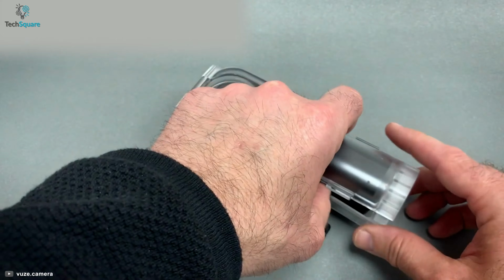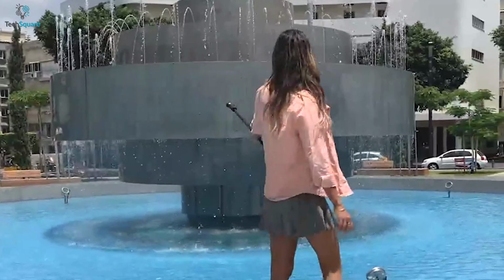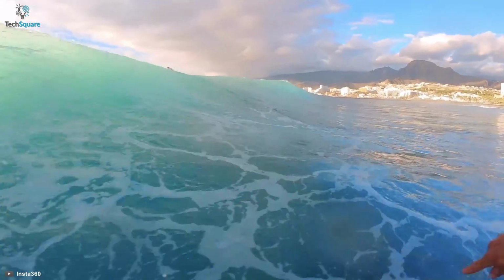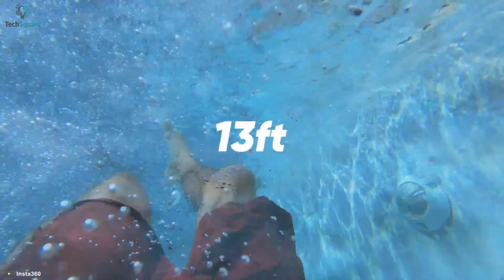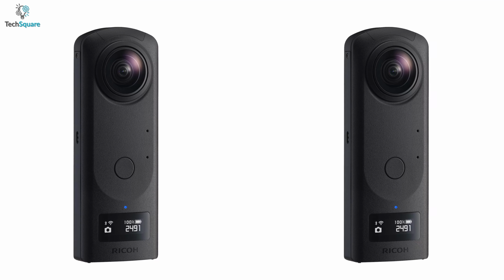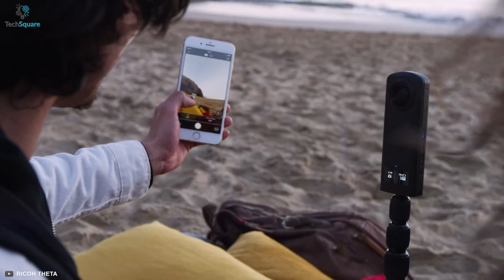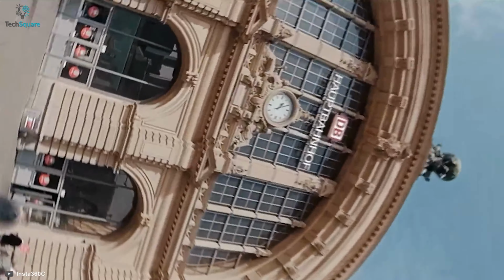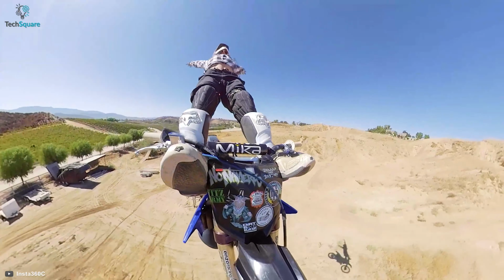5 Best 360 Camera - You Can Consider Buying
The 5 Best 360 Cameras will let you capture the entire sphere or a full circle in the horizontal plane to bring out your oceans of creativity, and in this video, we have shown the 5 best 360 cameras you can buy.

0:00 - Intro

0:37- 5. Vuze XR

02:06- 4. Insta GO 2

3:27- 3. RICOH THETA Z1

4:53- 2. GoPro MAX 2021

6:18- 1. Insta One X2